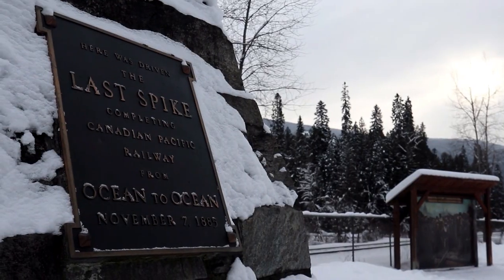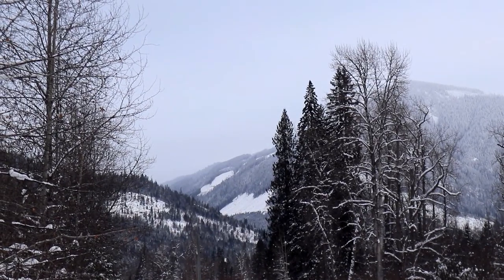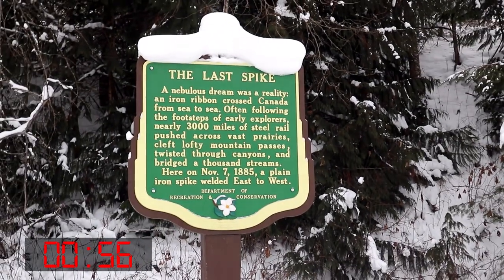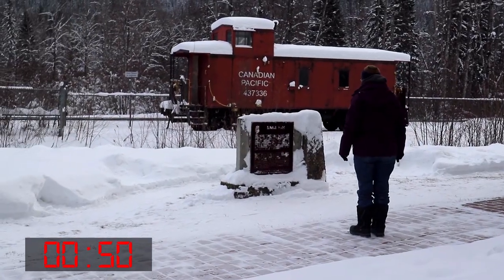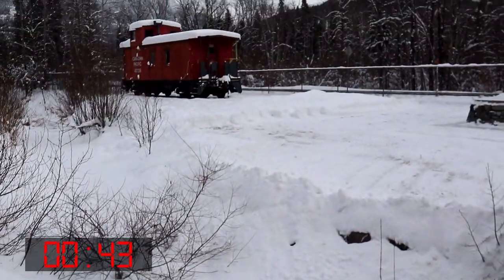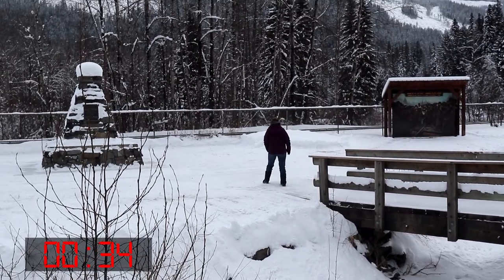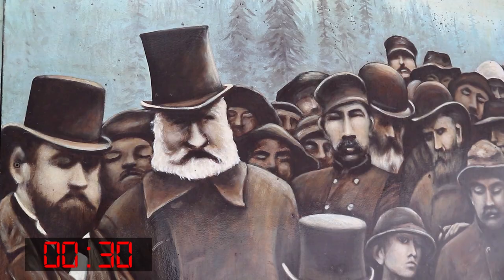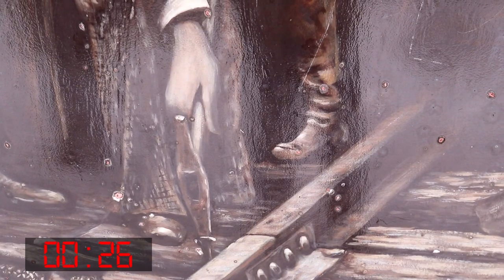One Minute for the Last Spike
The Last Spike. The last metal spike securing the bond by rail between the east and the west and creating a Canada of one. A Virtual.